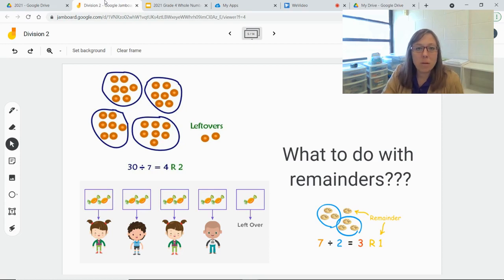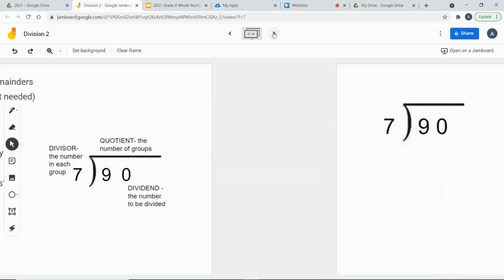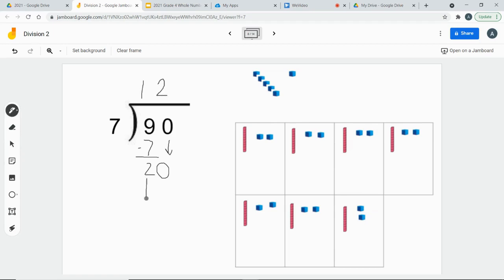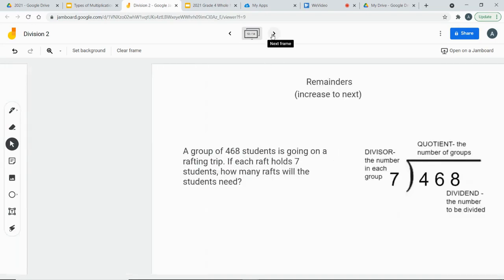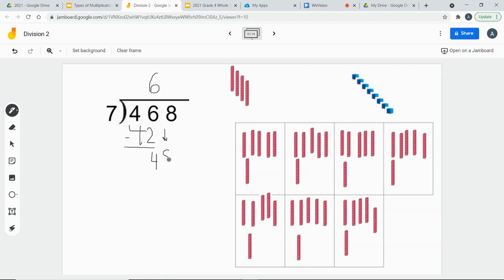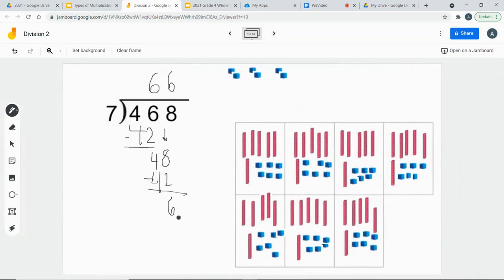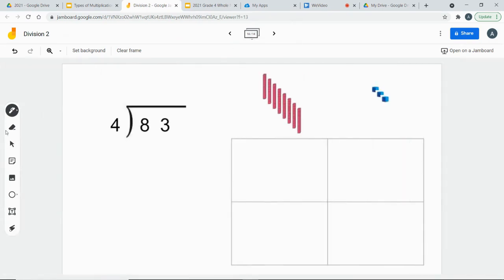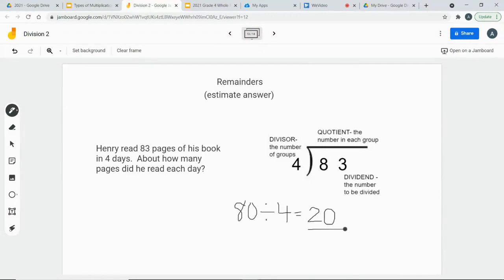2021 Grade 4 Week 3 Remainders